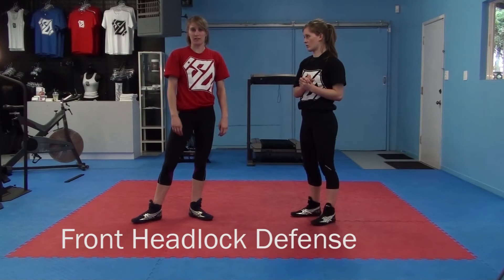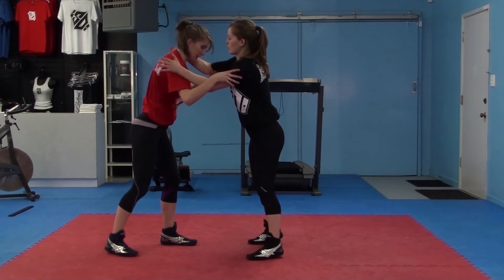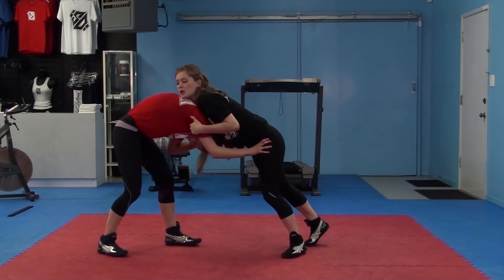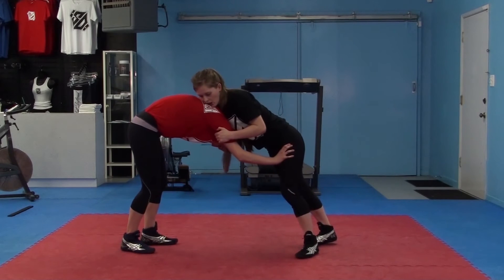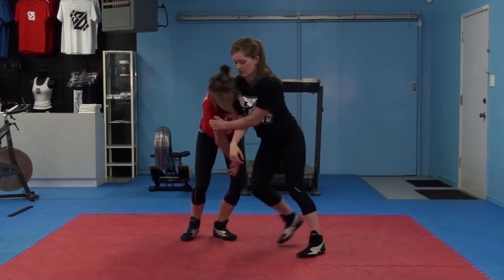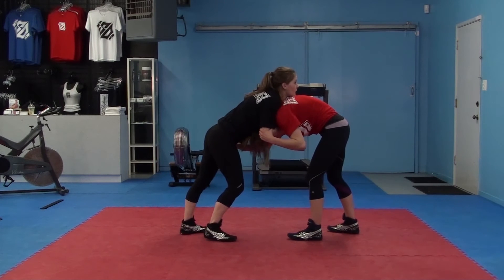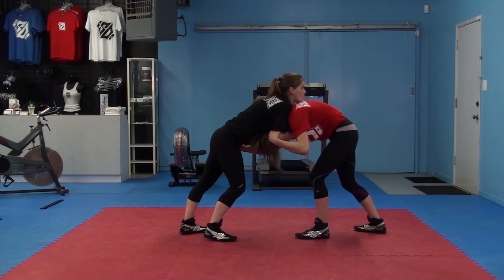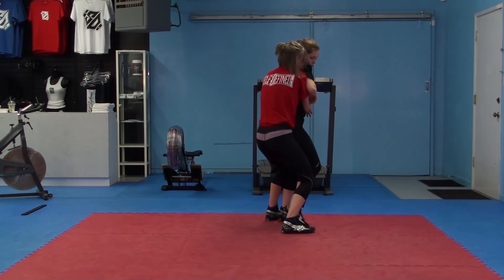Front Headlock Defense: Beginner Women's MMA Wrestling Techniques presented by Self Defined Fitness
Front Headlock Defense: Beginner Women's MMA Wrestling Techniques presented by Self Defined Fitness.  Learn Beginners Wrestling moves from University World Gold and Silver medalists, Sara and Katherine, Fulp-Allen Wrestling.  The Fulp-Allen sisters teach us the technique on how to defend against a front headlock.

Bio: Sarah and Katherine Fulp-Allen are University World Gold and Silver medalists.  Both trained and competed out of Menlo College Wrestling team in Menlo Park. Fulp-Allan are currently residents at the US Olympic Training Center, training hard to achieve their dreams of becoming Olympic Champions,and promote the sport of women's wrestling.